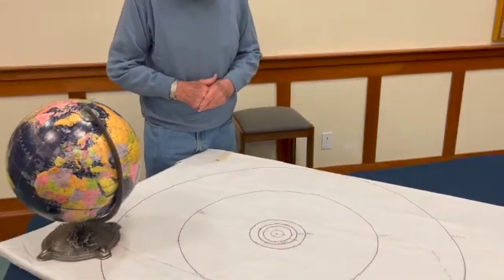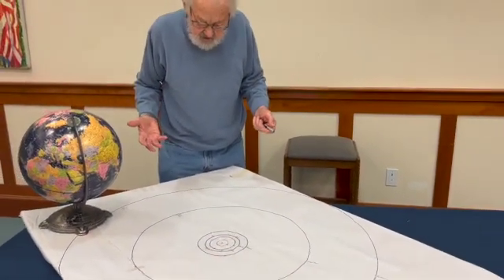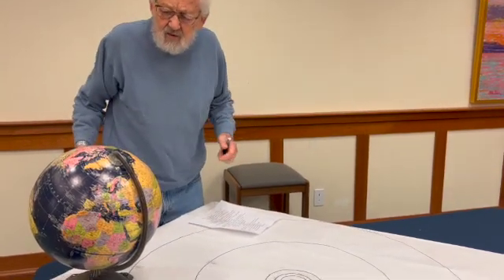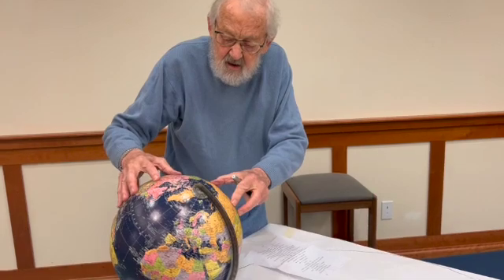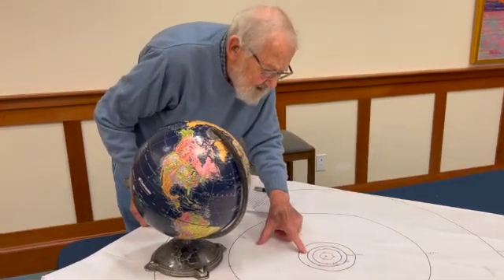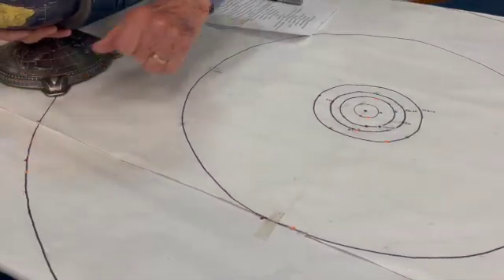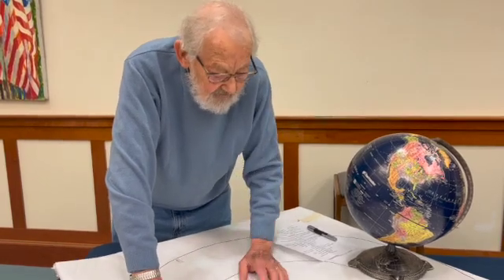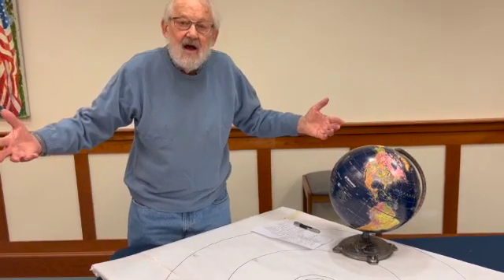Art Cornell talks planets as part of our Astronomy program presented by the Osterville Library.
Osterville Village Library presents Art Cornell's talk on the planets as part of our Astronomy program. Art Cornell is an active 93-year-old, dearly loved volunteer at the Osterville Library. He was a mathematician by occupation and is now part of our astronomy team. We hold Star Partes at Dowses Beach in the fall and winter.